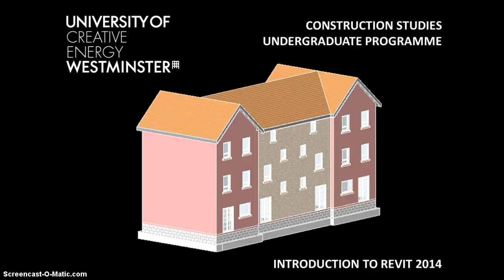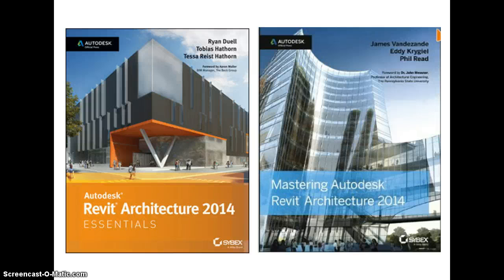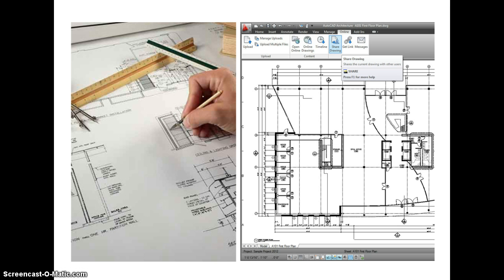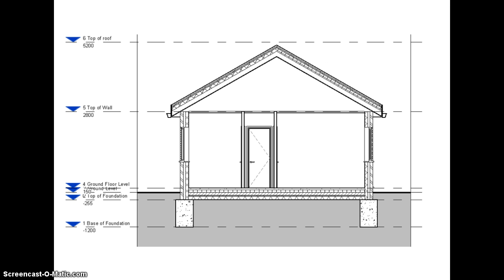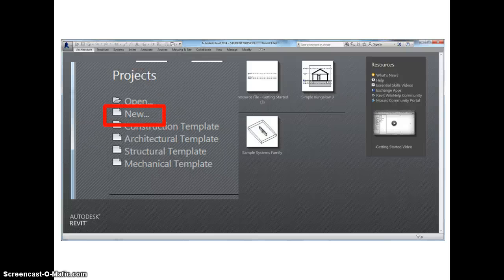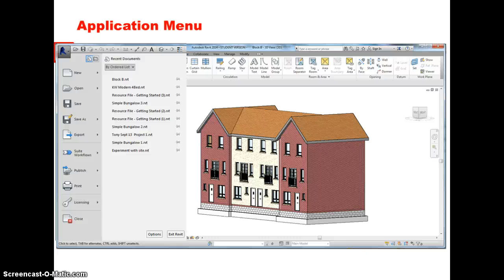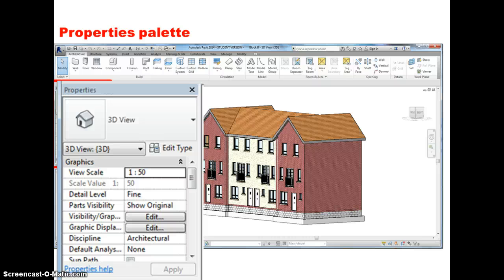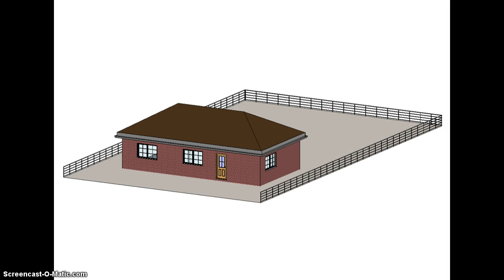Introduction to Revit 2014 - Screencast 1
The first in a series of screencasts for Construction Studies students at the University of Westminsterto introduce the 3D modelling software, Revit 2014